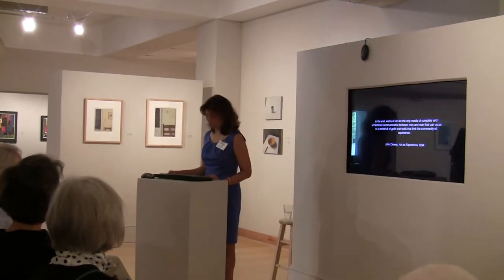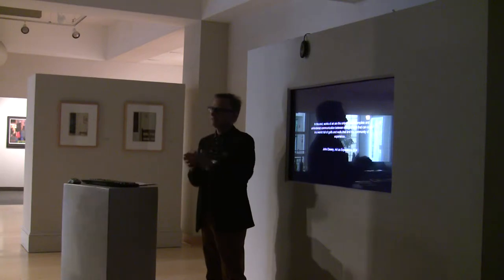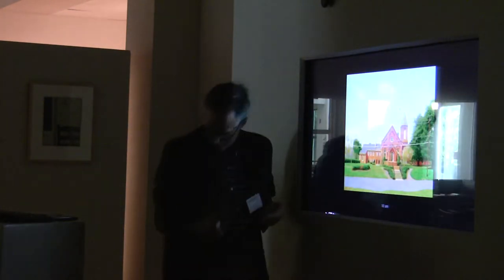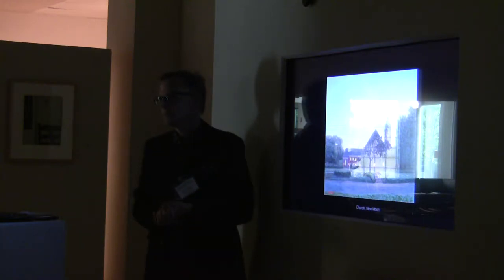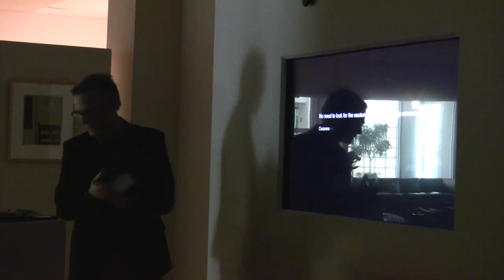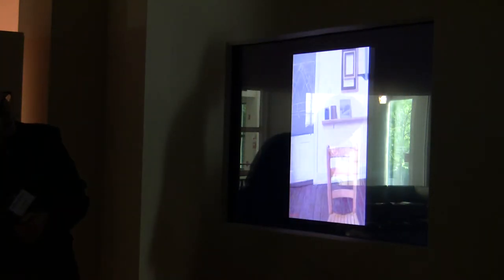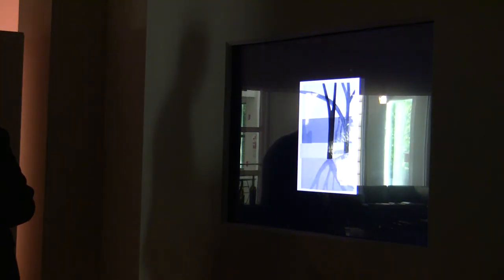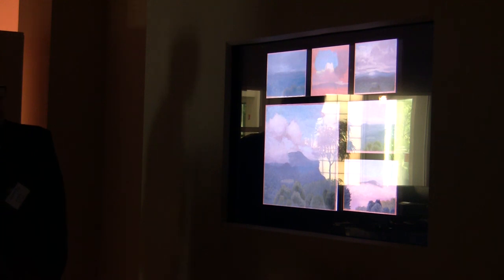Artist Talk with John Beerman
ABOUT BEERMAN
John Beerman was born in North Carolina in 1958, lived and worked in Nyack, New York for over 30 years, before moving back to Hillsborough, North Carolina in 2008.  Beerman received his BFA from the Rhode Island School of Design and also studied at Skowhegan School of Painting and Sculpture.  His works are included in many collections, such as the North Carolina Museum of Art, the Brooklyn Museum, and the Metropolitan Museum of Art. Beerman is best known for his depictions of the Hudson River Valley as well as his paintings of North Carolina's landscape.

Beerman talks about his work in The Gallery at Greenhill on April 24, 2014.